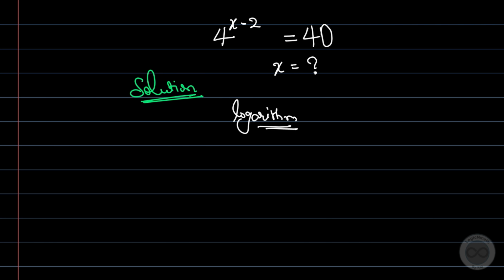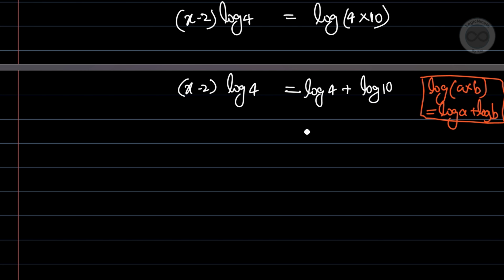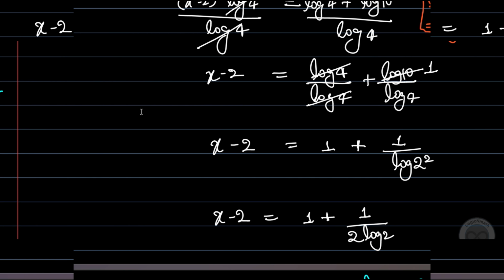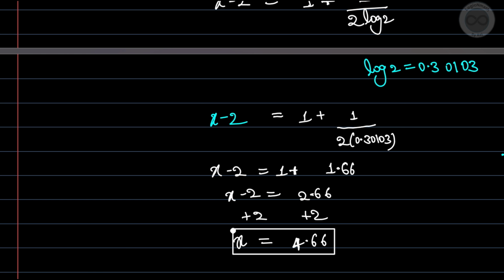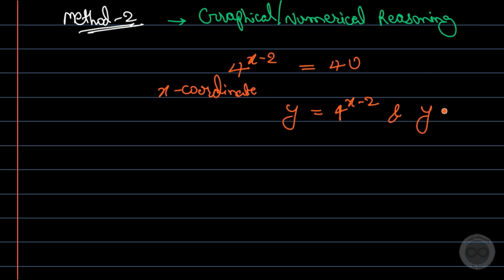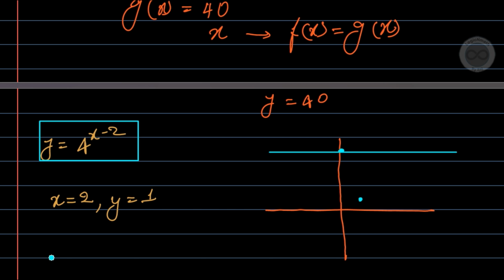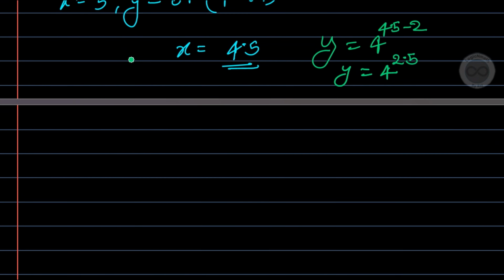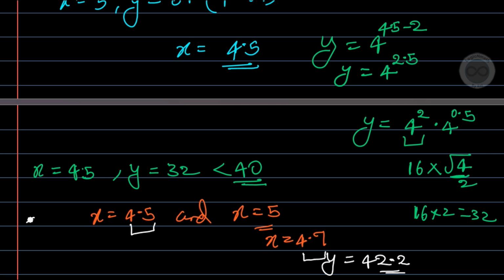Germany | A Nice Math Olympiad question Solved | 4^(x-2) = 40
Can you solve this Germany Math Olympiad  question?

4^(x-2) = 40

At first it looks simple, but since 40 is not a power of 4, we need a different approach.
In this video, I show a clear step-by-step method using logarithms to find the value of x.

Topics covered:
• Exponential equations
• Logarithms

📝 Connect & Support